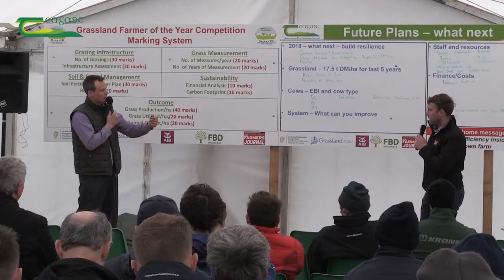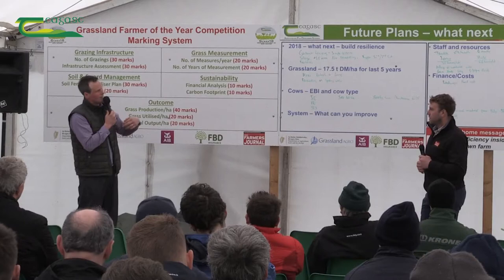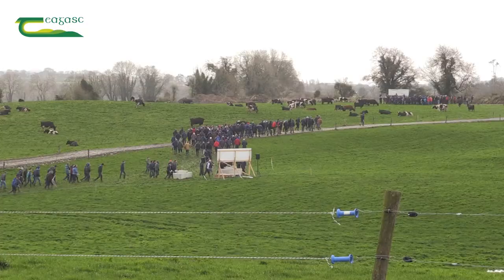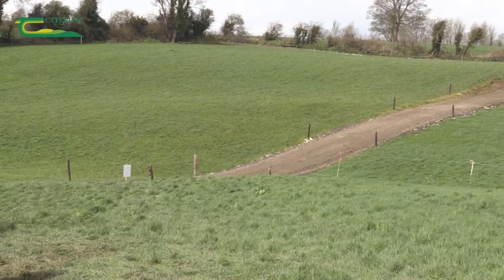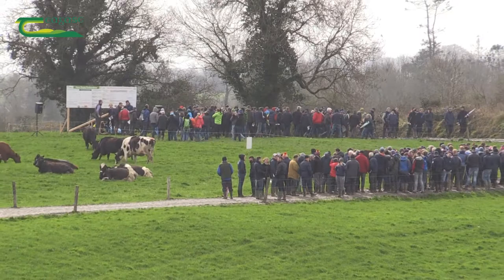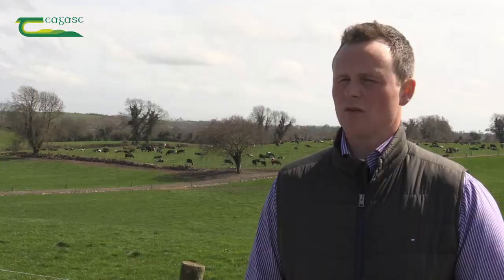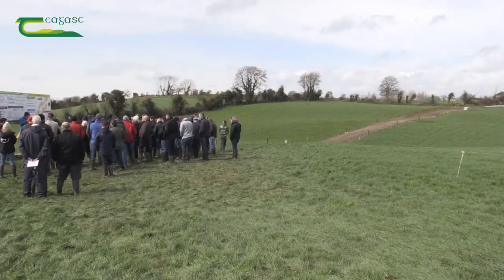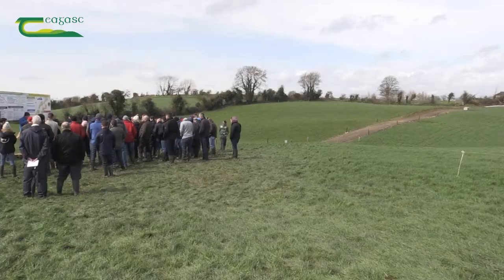Eddie O'Donnell - Grass10 farmer of the year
Eddie O'Donnell the Grassland Farmer of the Year Overall Winner 2017 talks about his plans for dealing with depleated silage pits, his 23 day grazing rotation and his fetiliser plan for the grazing season